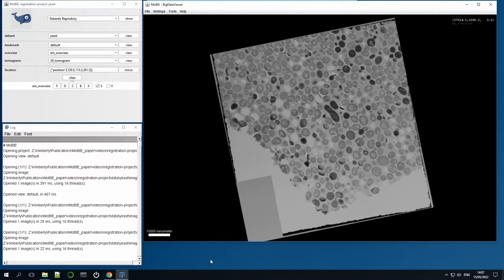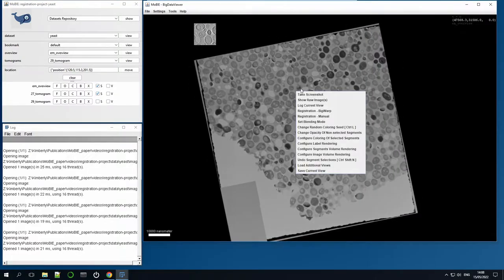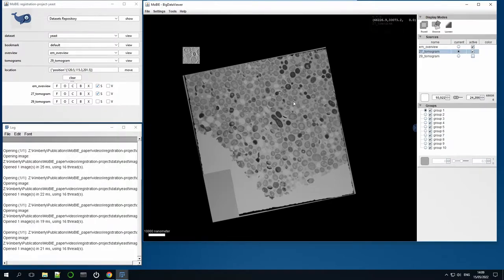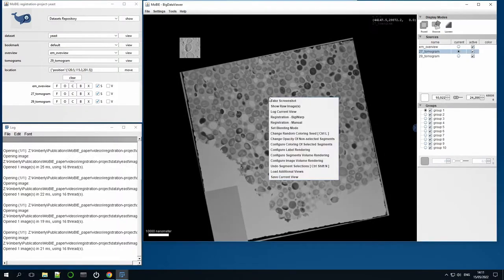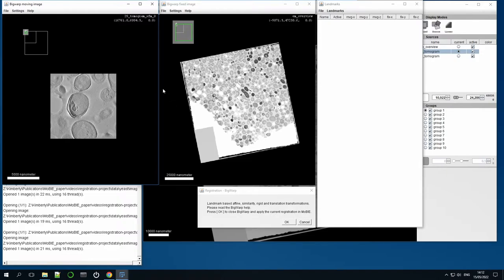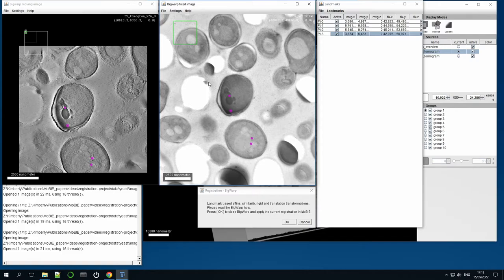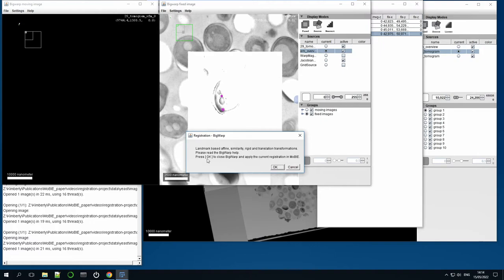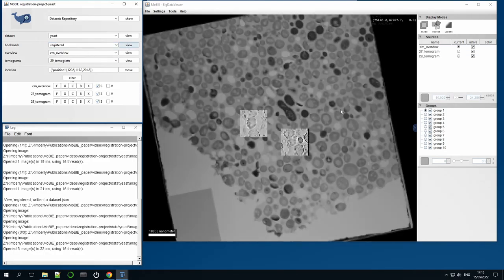Registration in MoBIE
Demonstration of the MoBIE registration functionality.